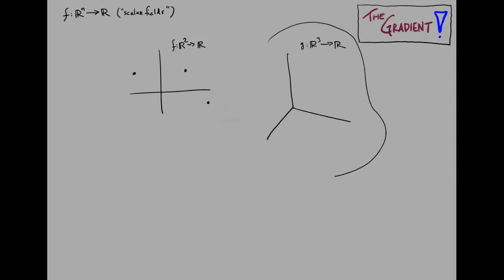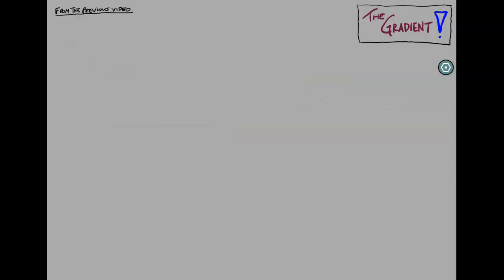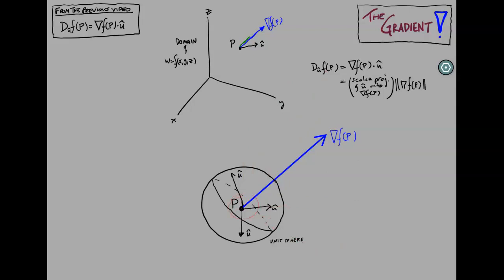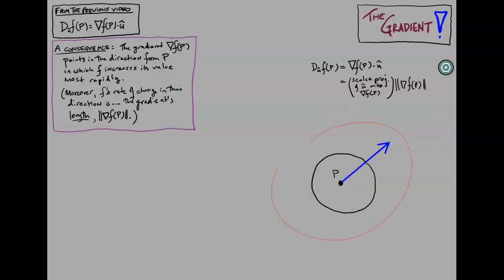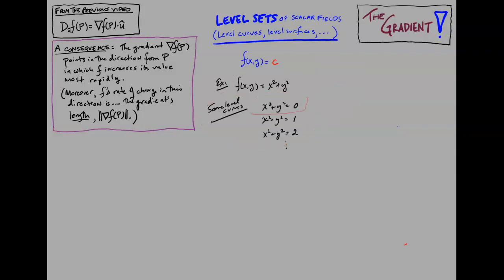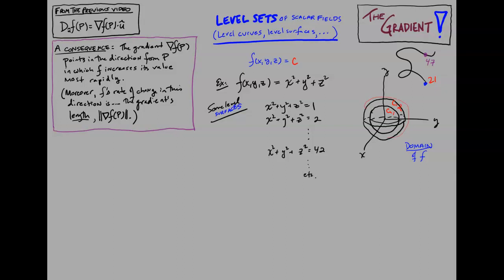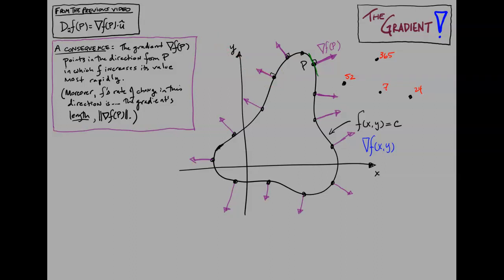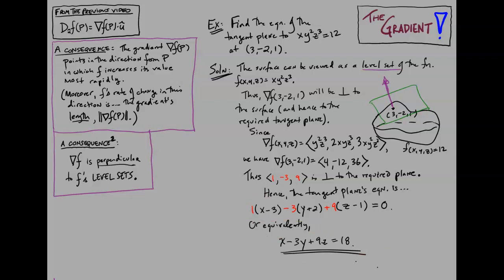9. The Gradient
The gradient of a scalar field: how to compute it and interpret it, and why it is so important. The important link between gradients and level sets.

𝐿𝑜𝑏𝑎𝑐ℎ𝑒𝑣𝑠𝑘𝑖 𝐼𝑙𝑙𝑢𝑚𝑖𝑛𝑎𝑡𝑒𝑑.

0:00 Intro: Scalar fields
2:27 Definition of the gradient
7:13 Reminder: directional derivative formula
8:14 Teasing out the formula's consequences
19:28 Summary of the gradient's geometry
21:03 Example of a "gradient field"
26:10 Level sets
34:55 Gradients and level sets
39:21 Another summary